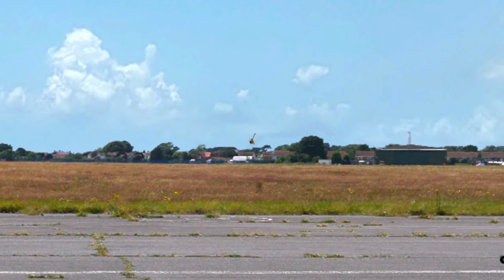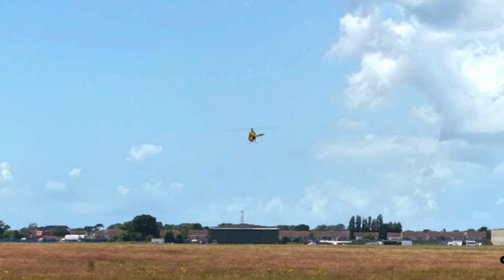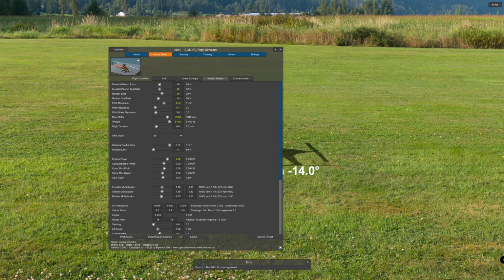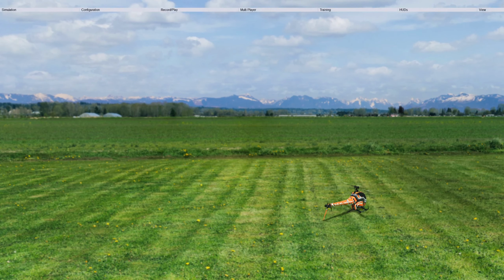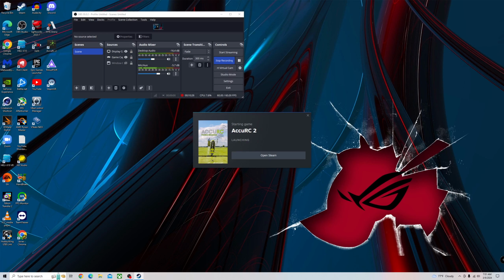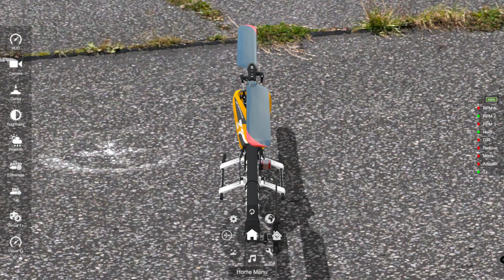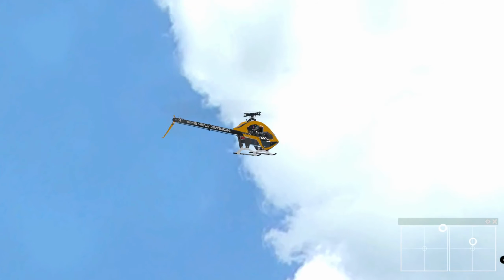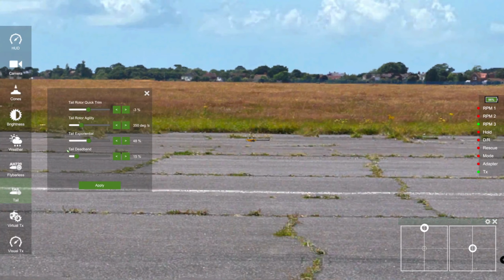MORE piro flip tips and tricks - Using three sims: AccuRC neXt and Heli-X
I try to demonstrate how to slow down the rudder speed to your liking to learn the piro flip motion. Hope it helps and you enjoy the video.

Chapters:

0:00 - Intro
0:40 - AccuRC
1:58 - Tail setup w/ AccuRC
4:35 - neXt
5:33 - Tail setup w/ neXt
7:23 - Heli-X
7:46 - Tail setup w/ Heli-X
10:04 - Back to AccuRC
11:46 - Stick moves AccuRC